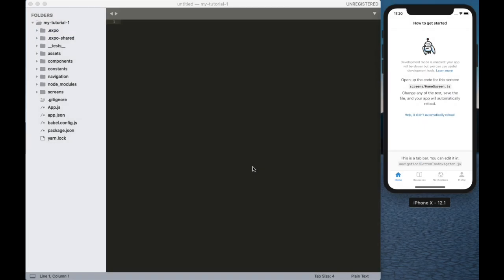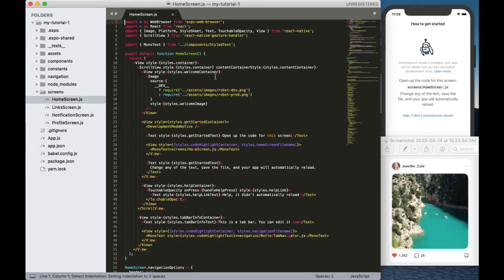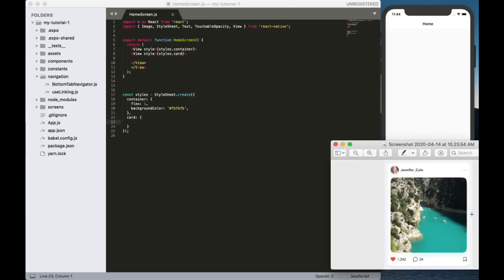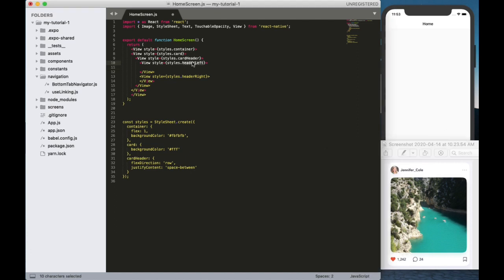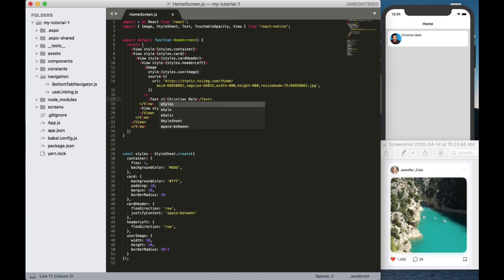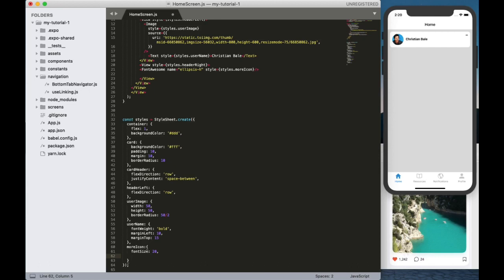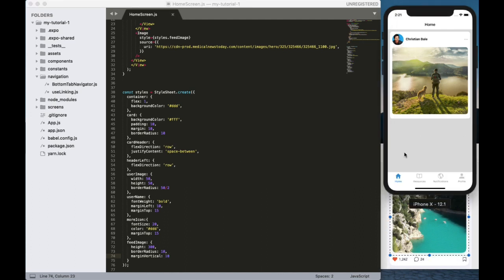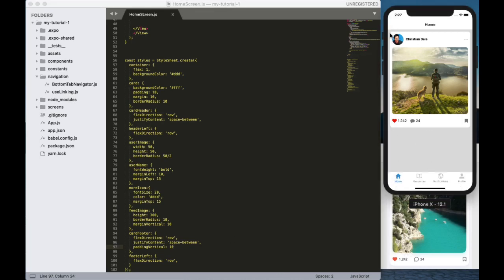React Native: Design Instagram feeds from scratch | Tutorial 03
Learn mobile app development.
This video shows the designing of Instagram feeds for an app using react-native. Learn how to design an app from scratch. Follow this video to learn the basic designing of feeds in a card layout. Using a redesign concept of Instagram from dribble.com for designing card-design for Instagram feeds.